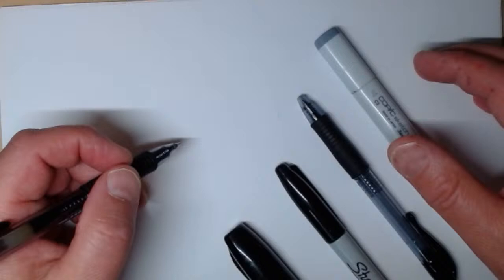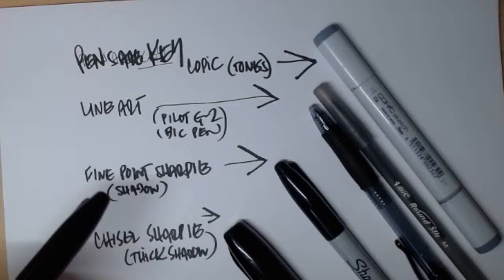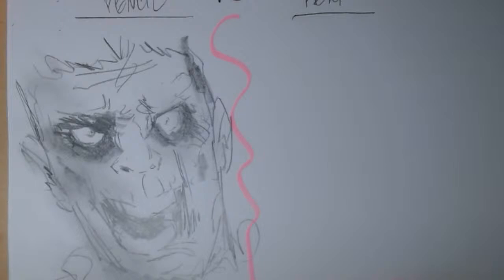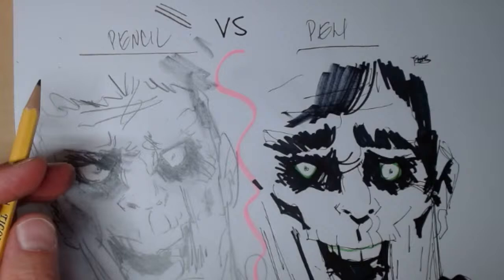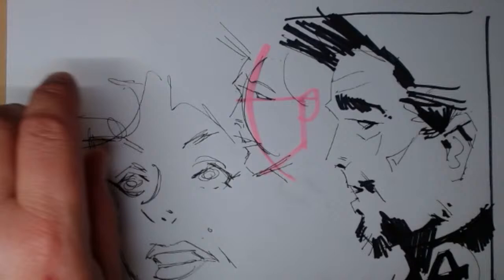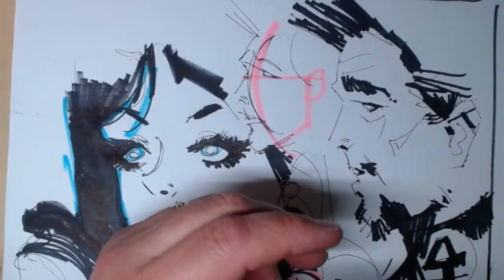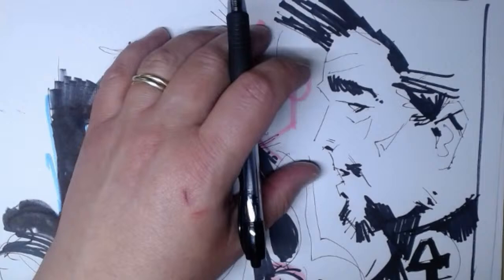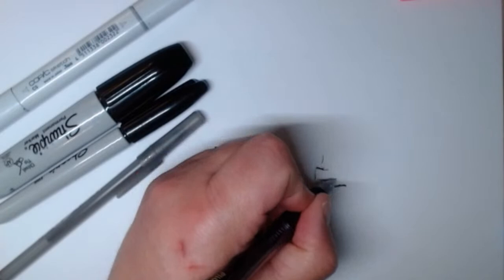🔴 ((LIVE)) SKETCHING SESSIONS | Episode 1 with Storyboard Artist Paul Angeli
Hey YouTube Friends, welcome to my ((LIVE)) Sketching Session.  Thanks for stopping by.

Hi there YouTube Friend, If we have not met, my name is Paul Angeli and I am a Storyboard Artist  I share my visual storytelling processes and journey on this channel.  All artists, filmmakers, passionate visual storytelling creatives are welcome.

Cheers, -P

⭐️ Connect with Paul and say, "Hello" on Social Media!

✍️ Need a Storyboard Artist for your next project?  Contact Paul!